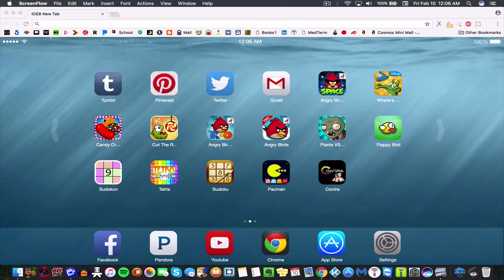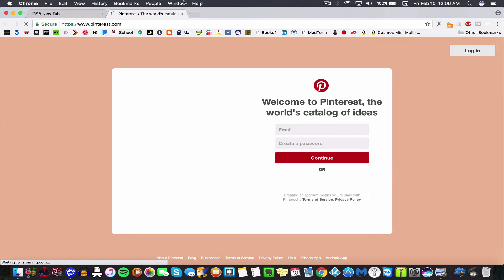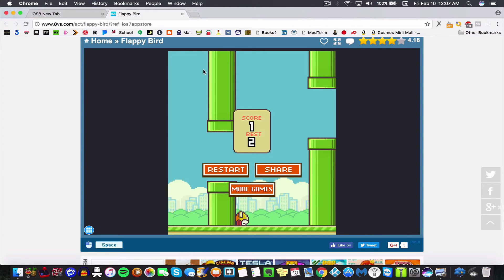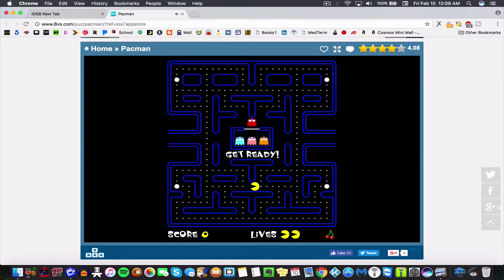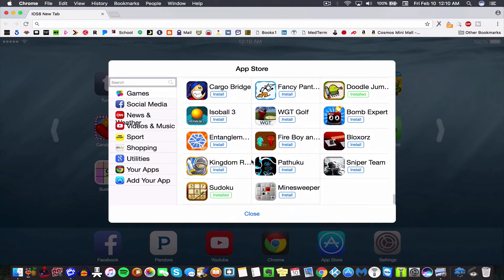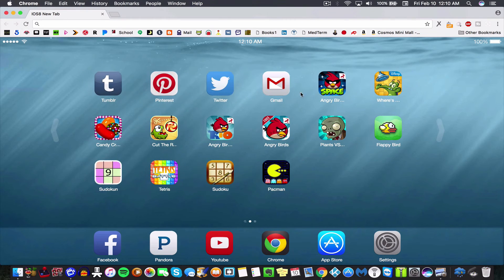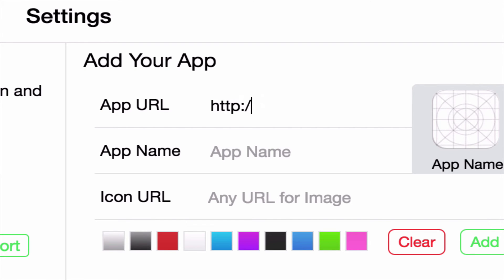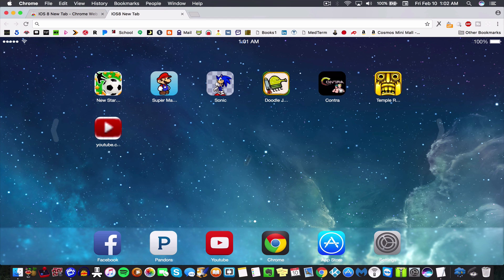WOW!!! PLAY IOS GAMES ON YOUR COMPUTER FREE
Just thought I would do a really quick fun one for you guys. In this video I show you how to play iOS games on your computer. You don't need software, you don't need to buy anything, it's a simple Google Chrome extension. There is even an app store that really works and doesn't require an Apple ID or any information either!Hope you guys have fun killing time with this one!!